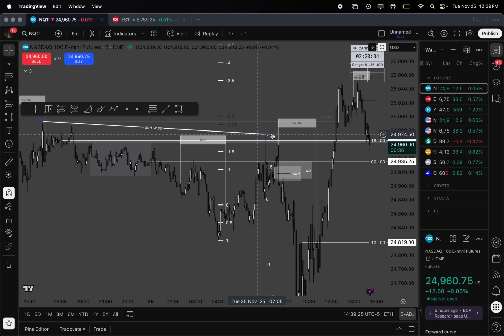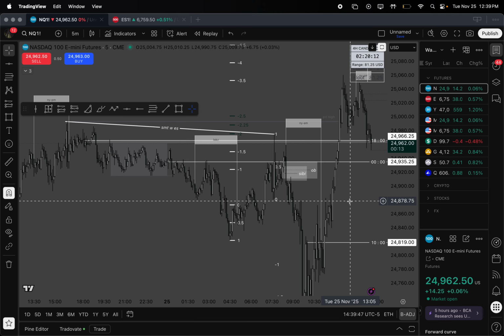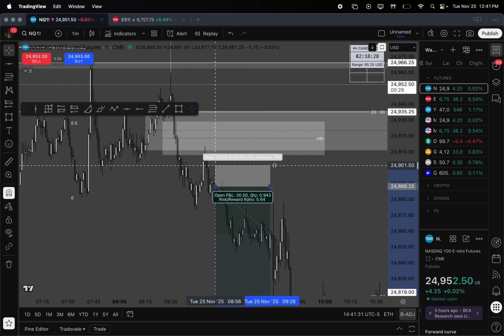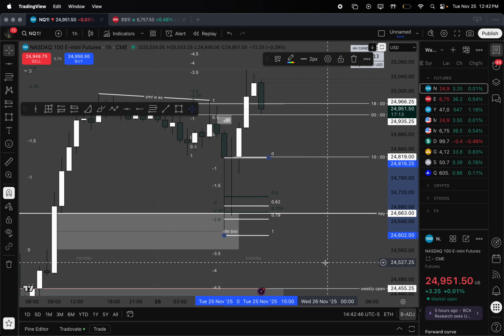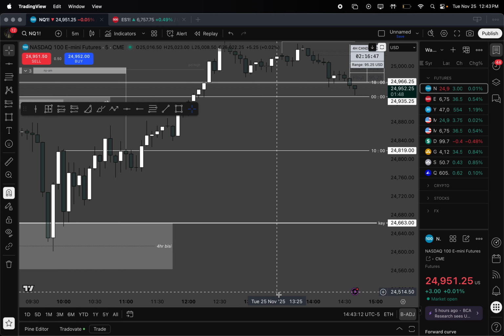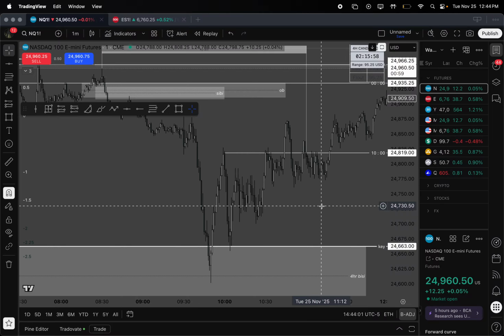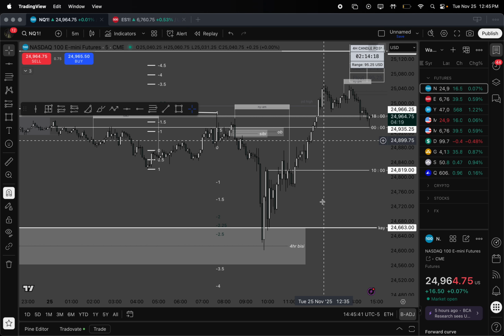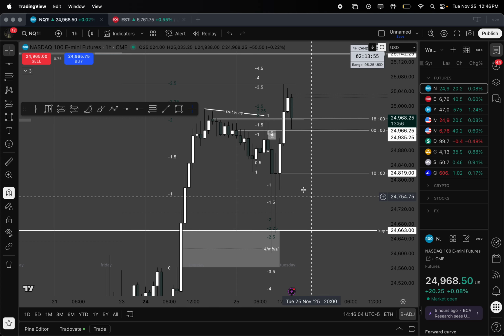November 25th ( Tuesday ) Market overview and Trade recaps of the 2 trades I took